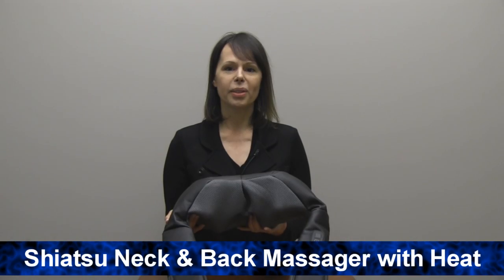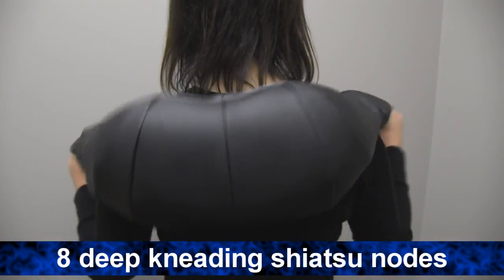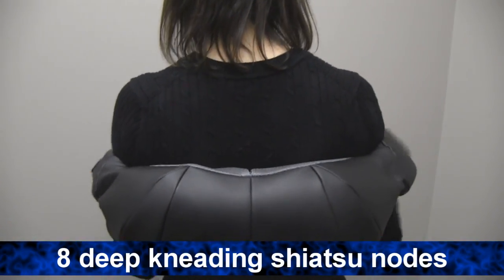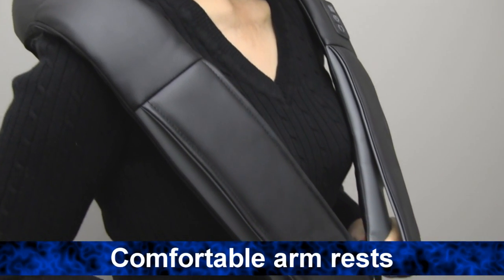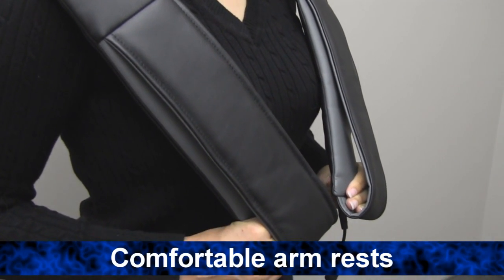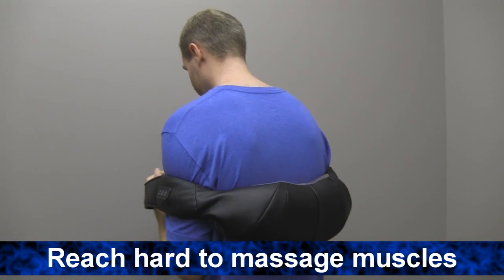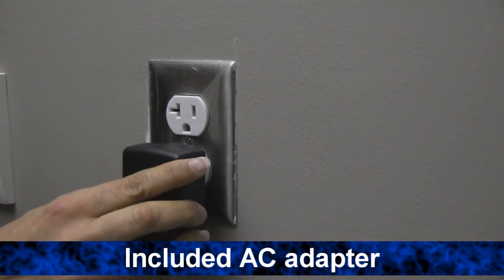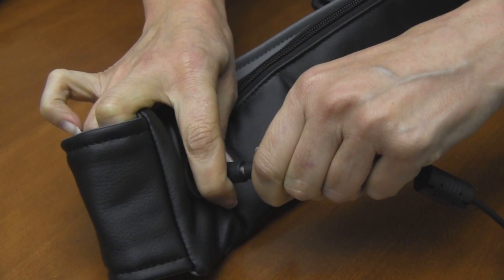Shiatsu Neck & Back Massager with Heat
Video transcript: Hi I’m Anne from Brookstone and today I want to tell you about our Shiatsu Neck & Back Massager with Heat.

Receive deep kneading relief for your neck, shoulder and back.

8 deep kneading Shiatsu massage nodes sooth your tired, aching muscles.

Use the comfortable, built in arm rests to adjust the massagers to reach just the right spot.

Easily massage hard to reach muscles like between your shoulder blades or your lumbar.

Add heat for further relaxation.

Switch between auto-reversing and single direction massage mode.

The Shiatsu neck and back massager is powered by the included AC adapter.

For more information about this and our other great massagers, check us out at Brookstone.com.